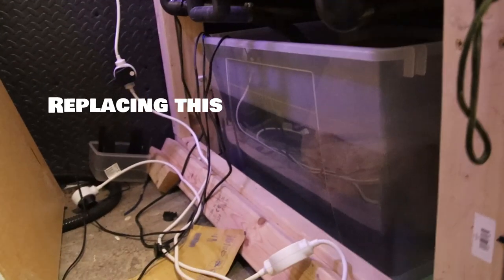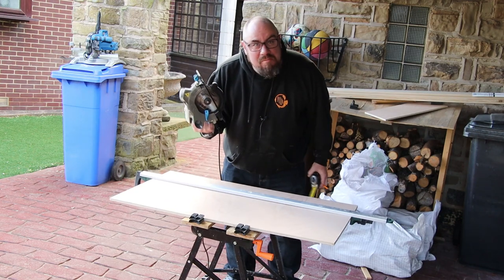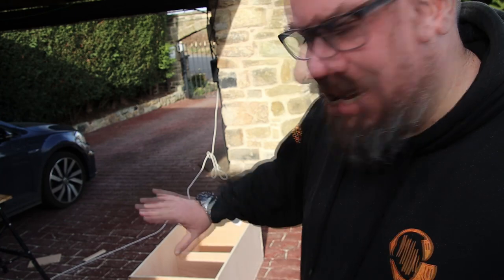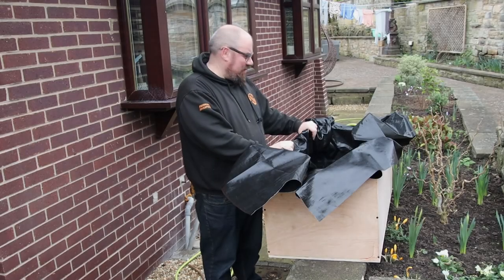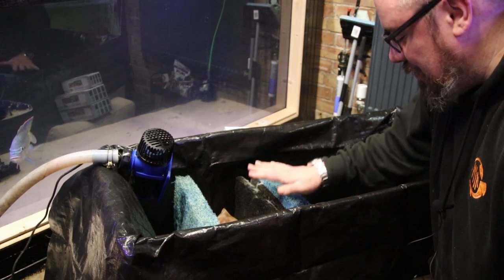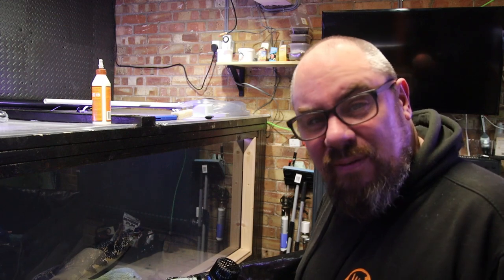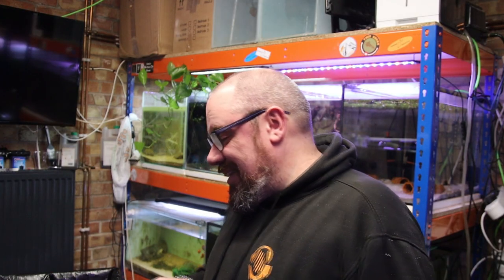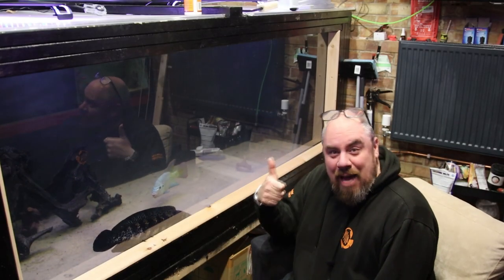Megatank Filtration: DIY Aquarium Sump filter build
Time to build a 'proper' sump for Megatank - Sump filters aren't as common with freshwater aquariums as saltwater, but they are a fantastic option for filtration, especially with larger tanks.

Japanese matting
Filer sponge